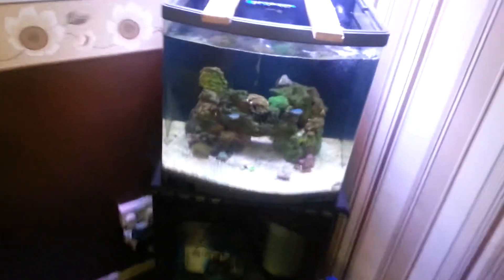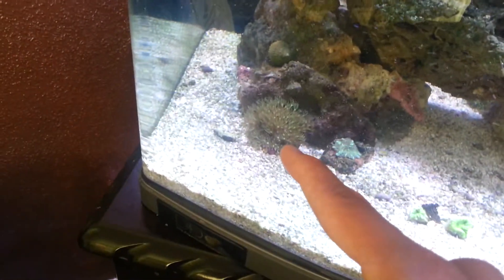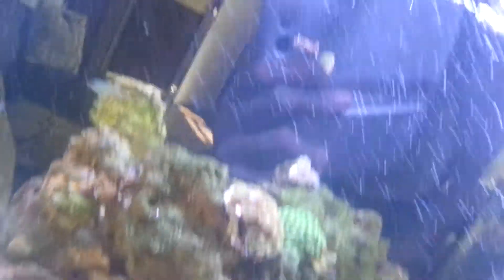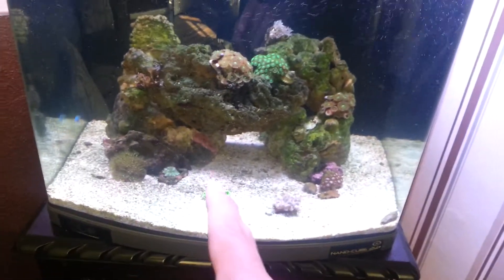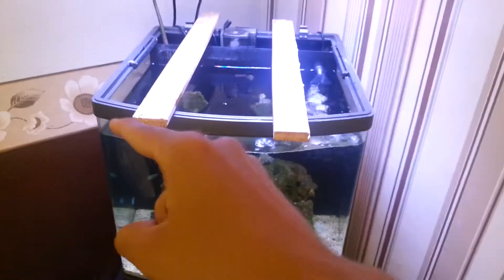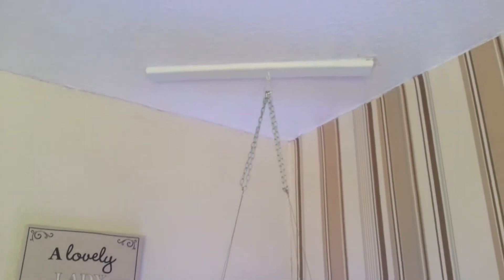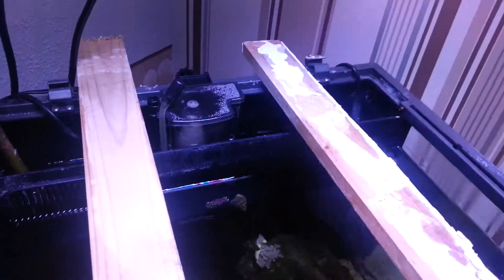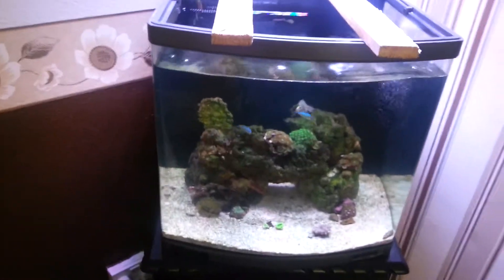Budget reef nano build? Ep.9